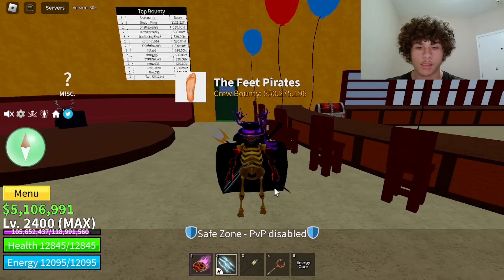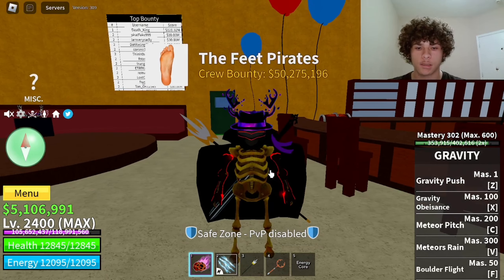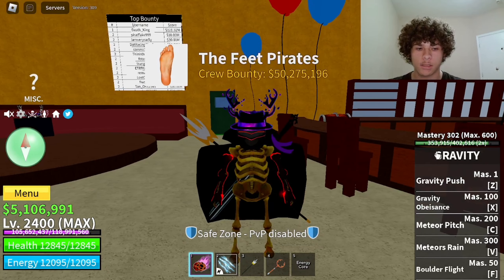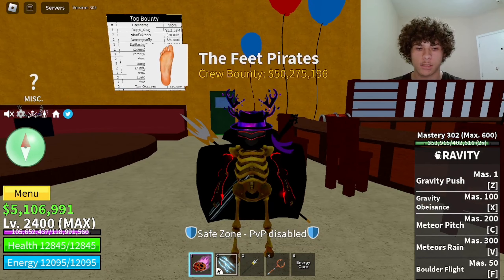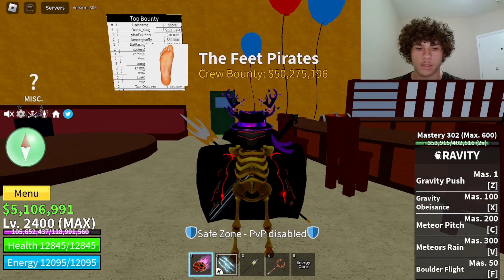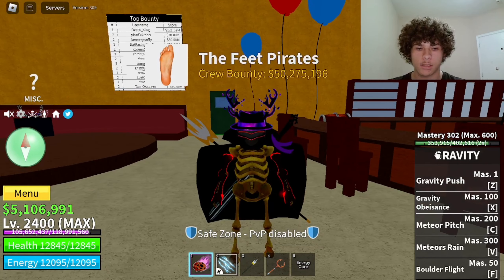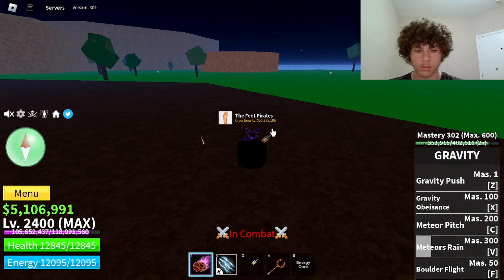Blox Fruits Gravity Fruit Showcase (ROBLOX)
Hello and in today's video Ill be showcasing the gravity fruit!